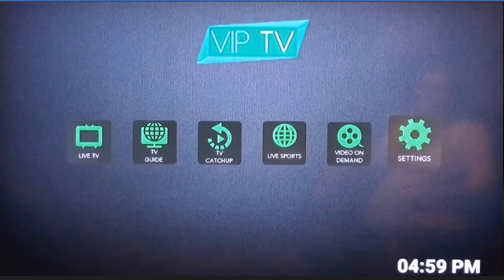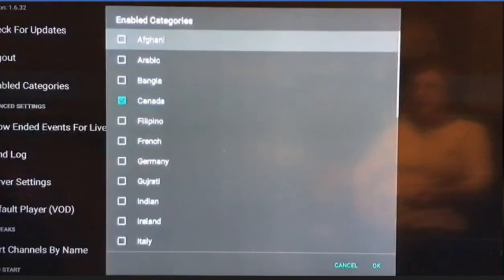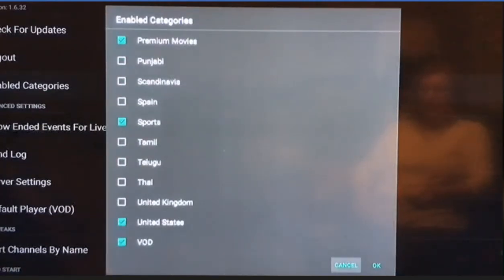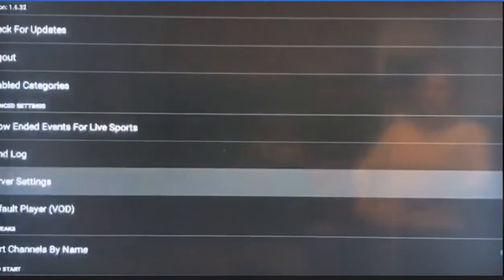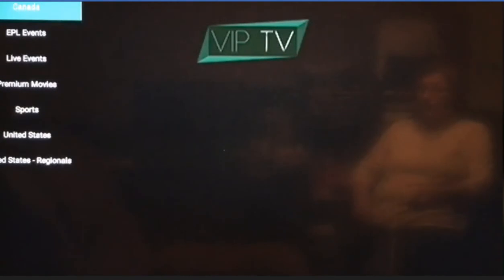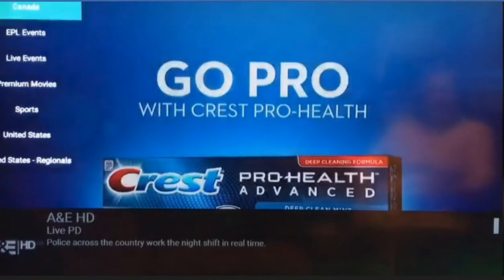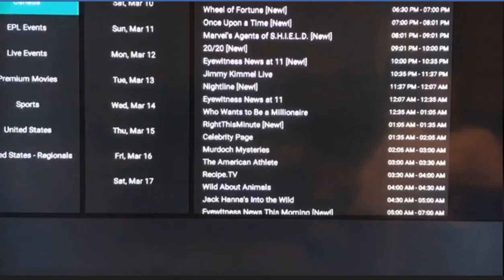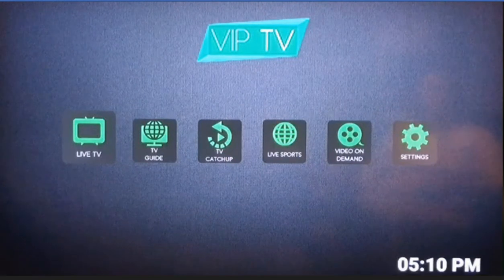Tips & Tricks for VIP apk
Tips & Tricks for using VIP apk